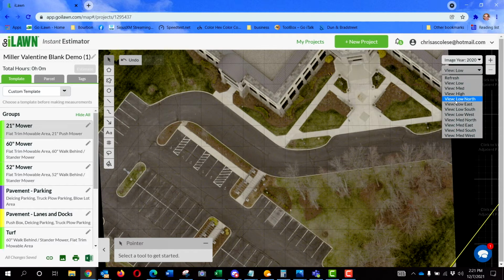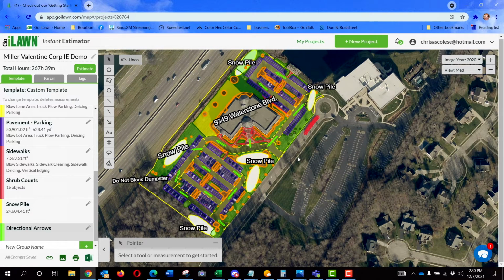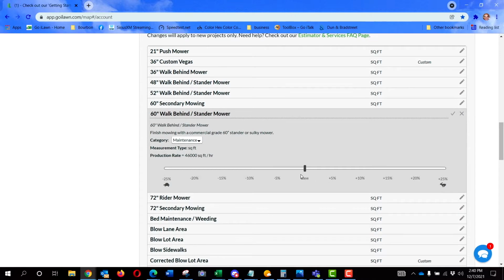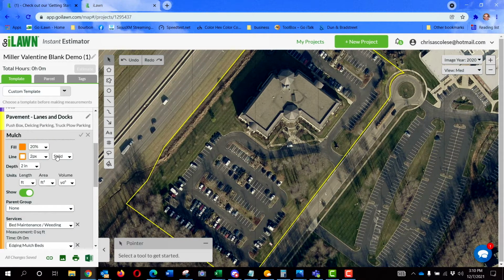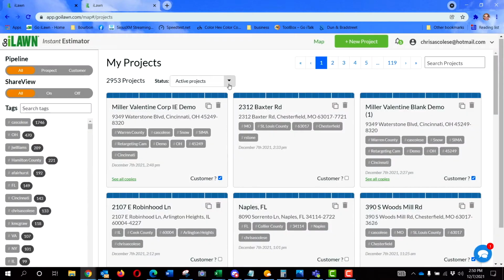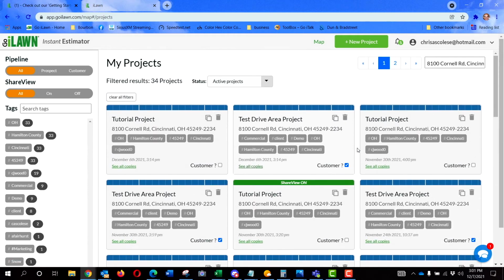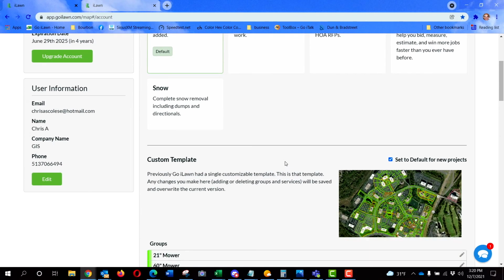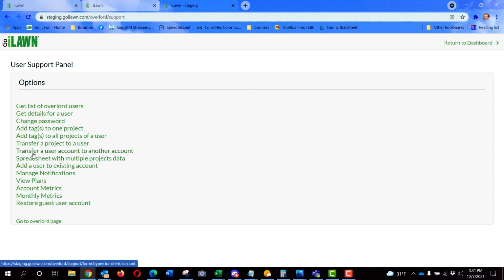Aspire Academy: Go iLawn demonstration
Chris Ascolese, business development, and Curt Conrad, senior product manager, provide an informative demo of Go iLawn property measurement software.